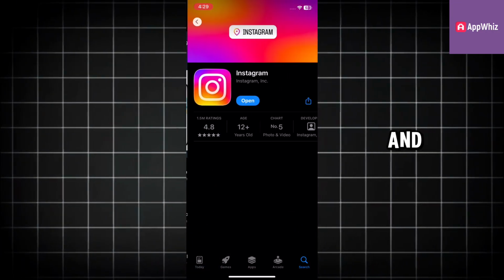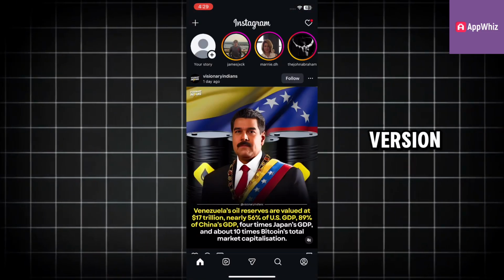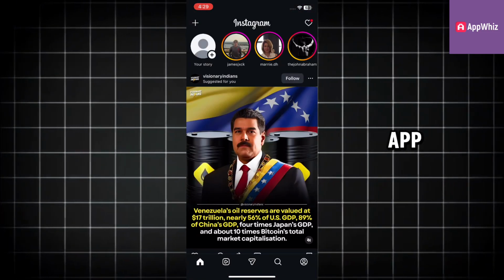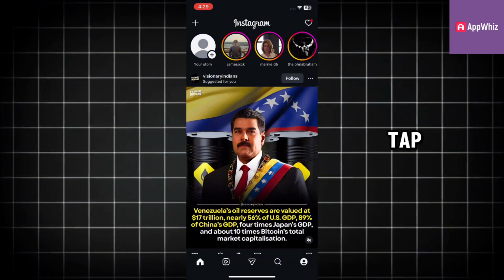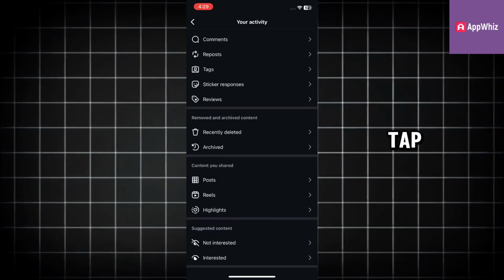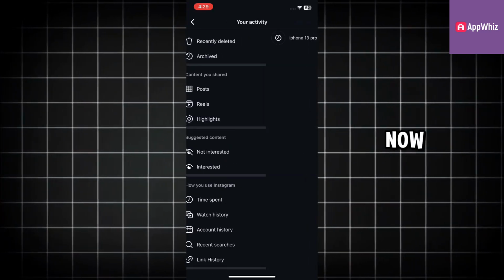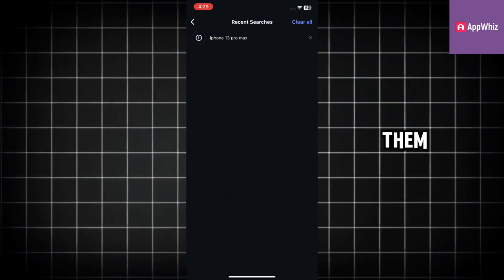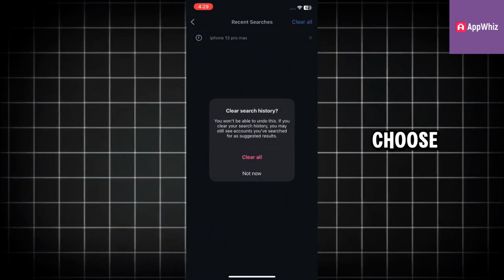Find Your Instagram Search History (Step-by-Step)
Learn how to check your recent searches on Instagram and delete your search history in seconds. This step-by-step tutorial shows you where to find Instagram recent searches and how to clear them for privacy.

If you’ve ever searched for profiles, hashtags, or locations on Instagram and want to review or remove them, this guide walks you through the exact steps using the latest Instagram app version. Keeping your Instagram search history clean can help protect your privacy and improve your recommendations.

⏱️Chapters
0:00 – Update Instagram & Open Your Profile
0:20 – Find Recent Searches on Instagram
0:45 – Delete Instagram Search History